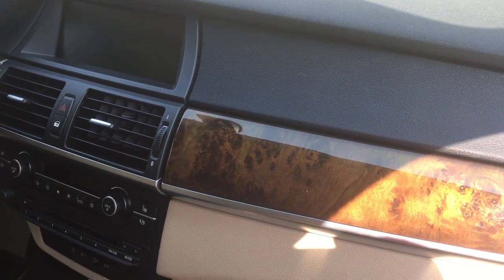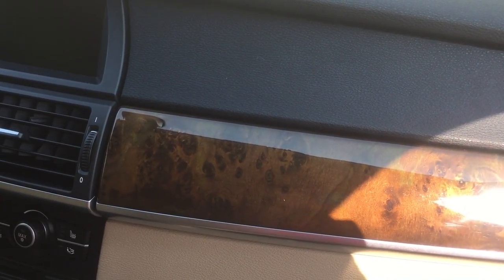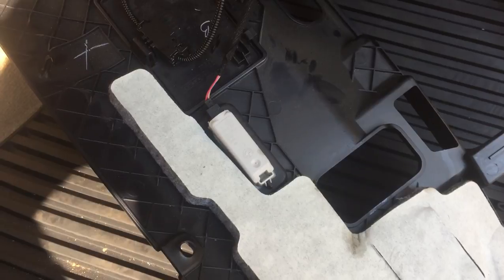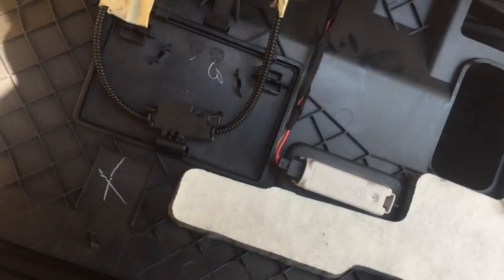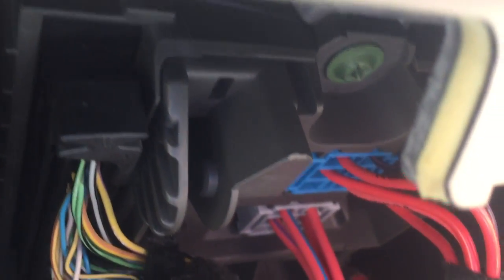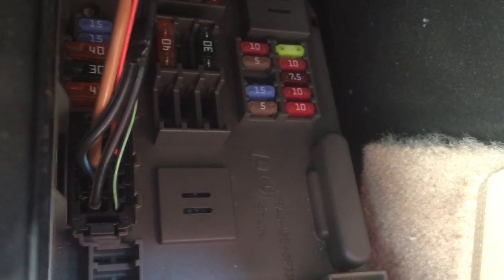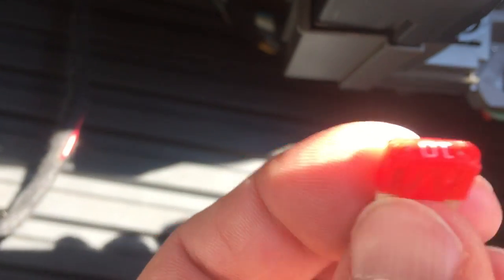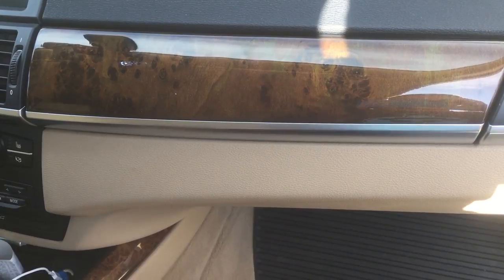Fix BWM X5 Autolocking GloveBox Not Opening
How to Fix BMW X5 Autolocking Glovebox when it wont open. When you press the unlock button it just clicks. This video will show you how to repair it.